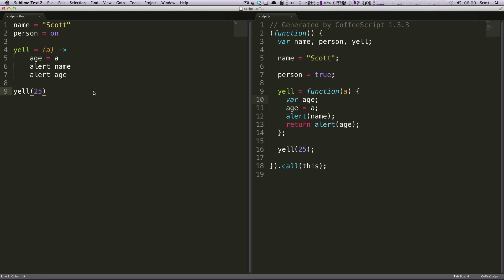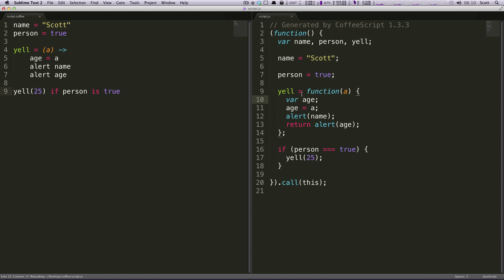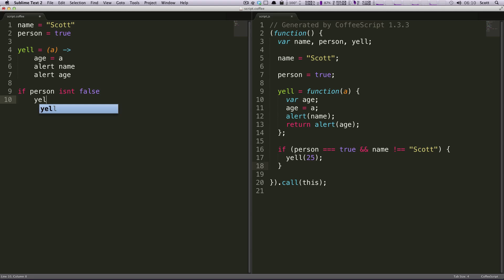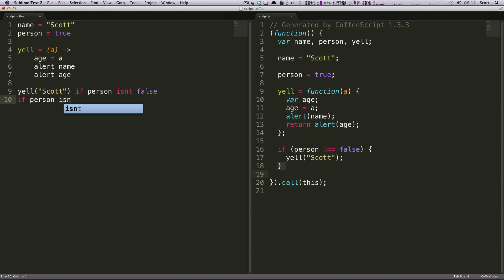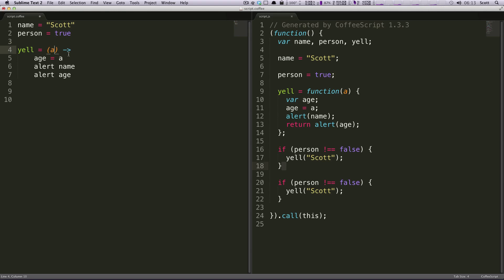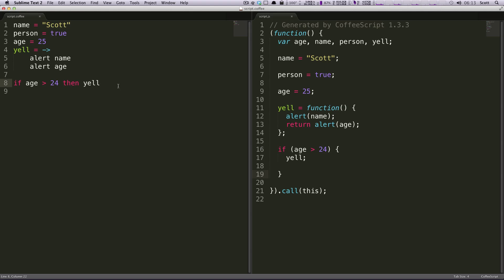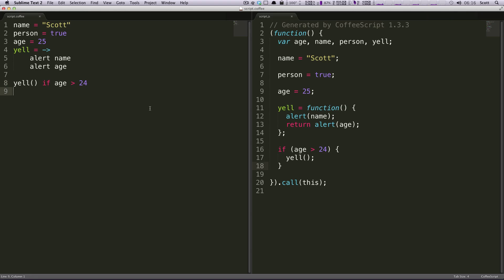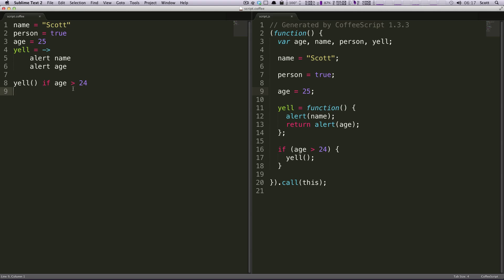Coffee Script Tutorials #5 - How To Use Conditional Statements in Coffee Script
The 5th tutorial in the Coffee Script tutorial series. In this lesson, I'll be showing how to use conditional statements in Coffee Script.